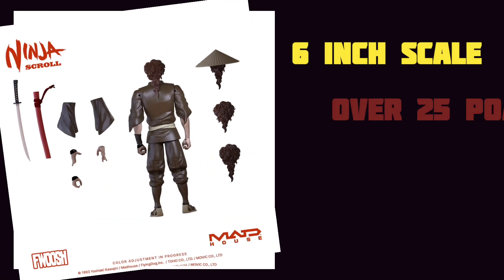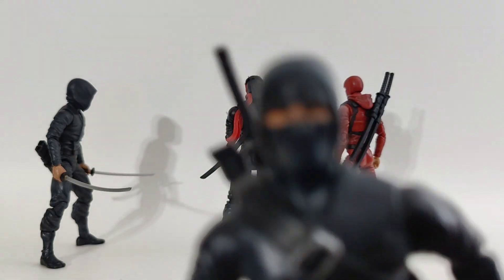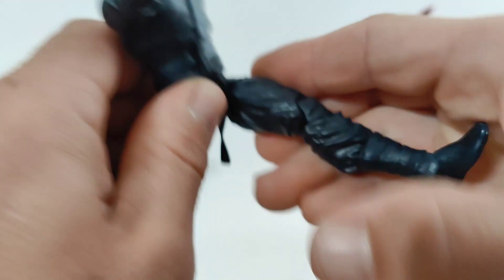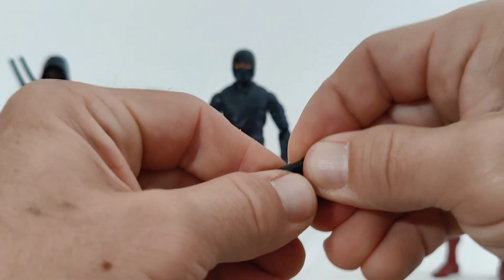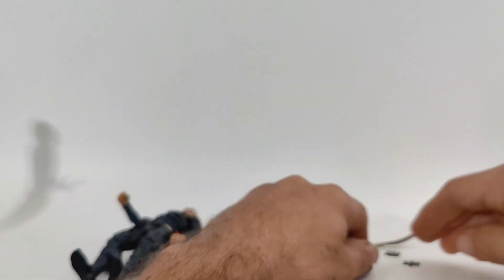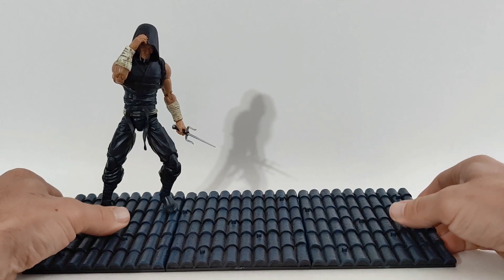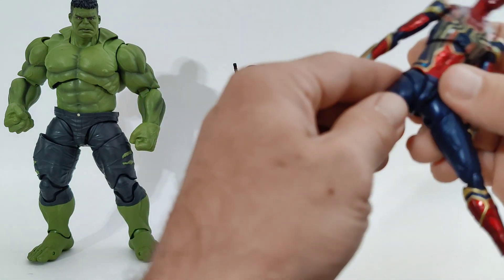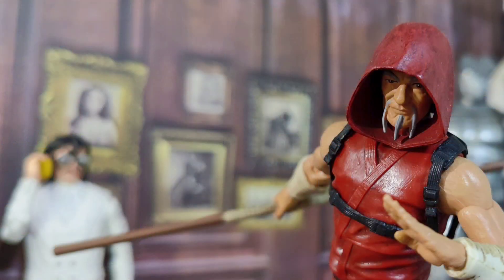AI Ninja Spotlight Fwoosh Feudal Fever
Taking a look at the Fwoosh Toys Articulated Icons The Feudal Series Ninja! I backed the original kickstarter but I didn't have a channel at the time. So I'm puttin' the Toy Lips touch on the thing.(that's with my lips.) Doin' it like only I can. Touching stuff. and saying things. Get in there.